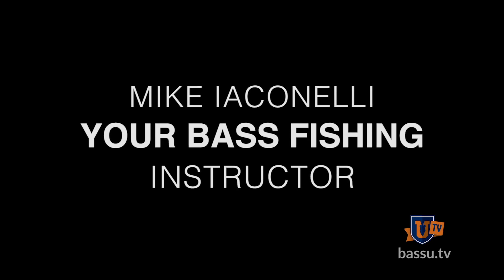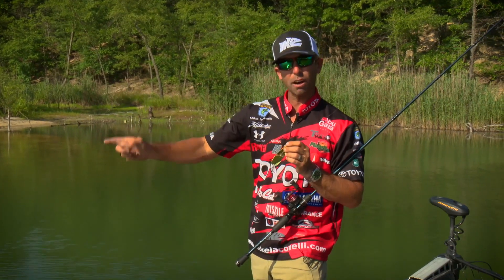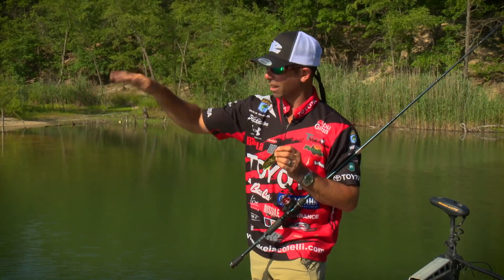Best Spring Bass Fishing Lure Colors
In the Spring, bass will lock onto beds and you want to fish with different colors than when bass are cruising around, that's when you want natural colors. Colors like the crawfish or the bluegill, but when they are on the bed, you can see the bait better, and you will catch fish with loud colors.
** We earn $ when you use links & buy fishing gear @ TackleDirect. **

The Bass University is an in-class, online and on-the-water bass fishing training & instructional service. We offer in-depth tip videos and fishing secrets from top bass fisherman & tournament pros. If you want to learn how to fish and how to catch more bass, check out our online library of around 1,000 classes